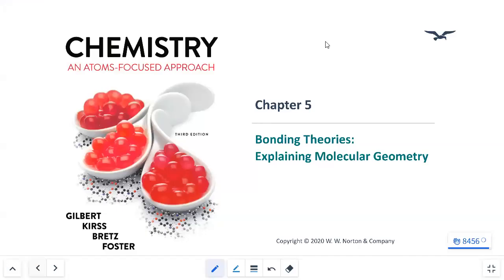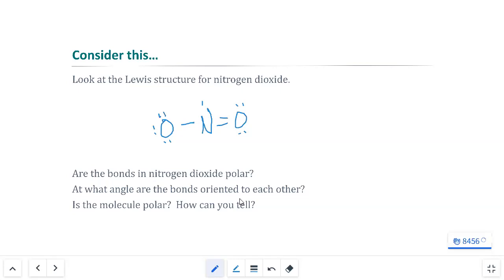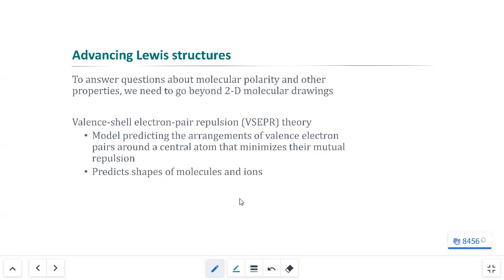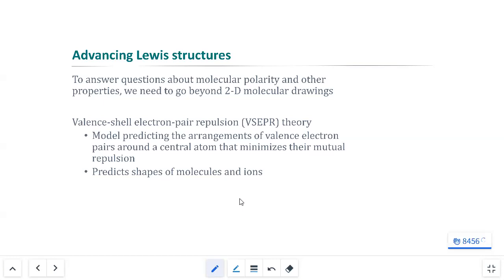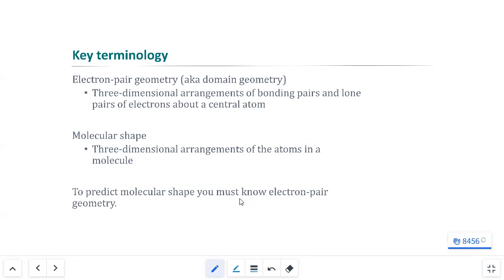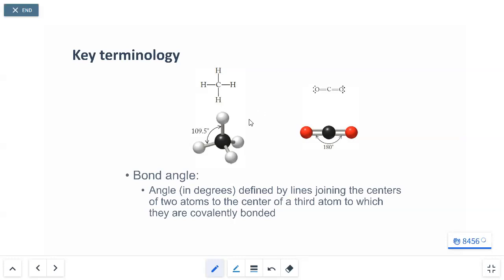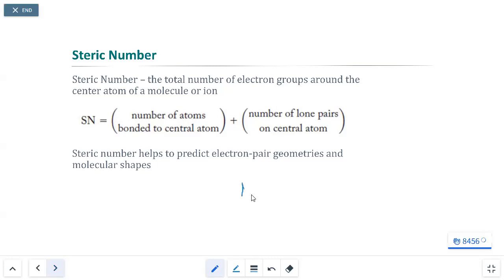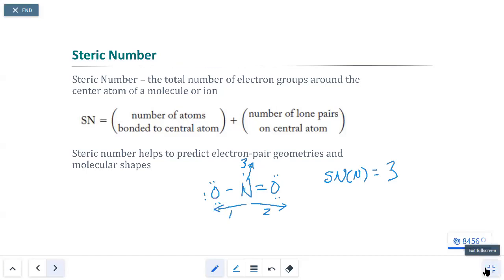Lecture 3-23-22, part B: Introducing Chapter 5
In this video, we introduce the reasons why we focus on molecular shape and why a 2-dimensional Lewis structure has its limitations.  We conclude with an overview of the terminology for VSEPR theory.